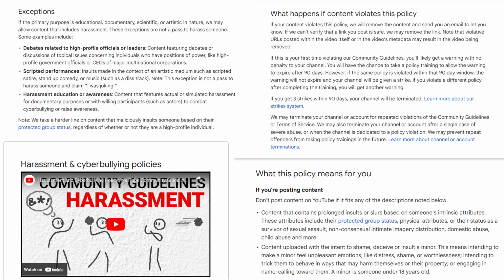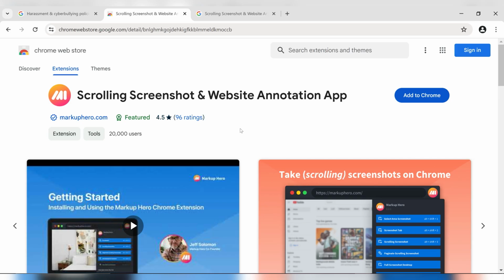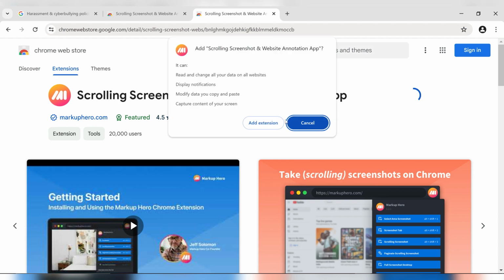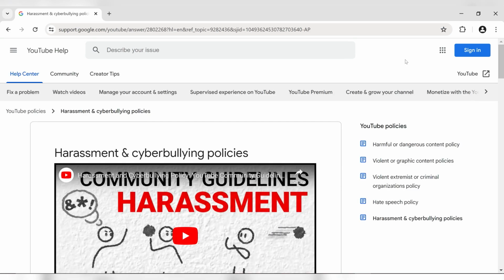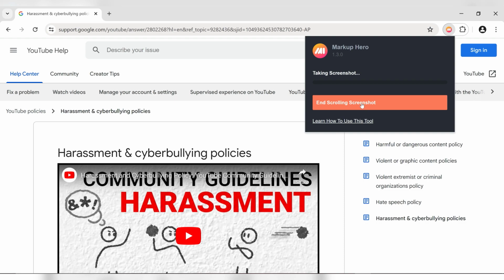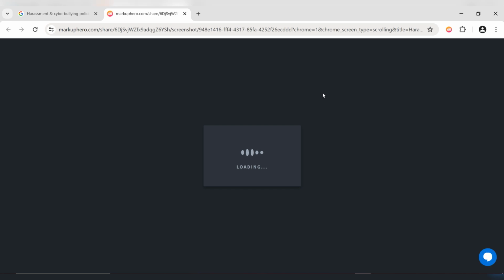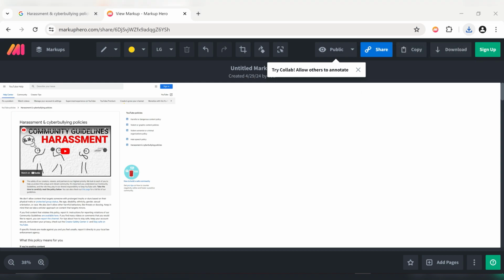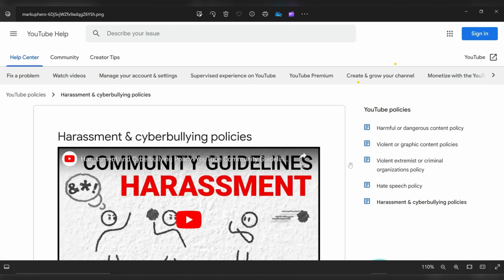How To Take A Scrolling Screenshot In Pc 2024 - Full Page Screenshot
Learn how to take a scrolling screenshot in Windows 10 to capture a full page! In this tutorial, we will show you how to take a scrolling screenshot in PC 2024, providing you with step-by-step instructions on how to capture full page screenshots effortlessly. Whether you need to know how to take scrolling screenshot in Windows 10, capture a full webpage screenshot, or create a long screenshot on Windows 10, we've got you covered. Watch this video to master the art of scrolling screenshots and never miss capturing the entire content of a page again!